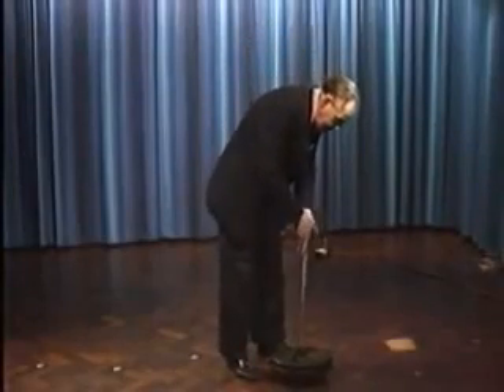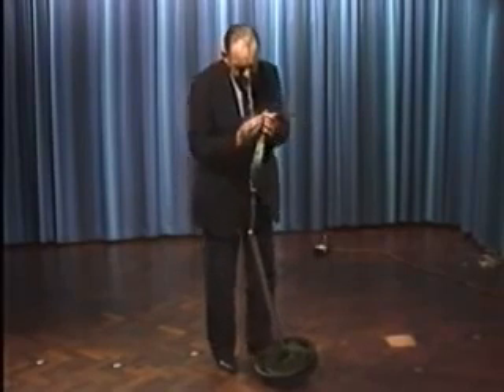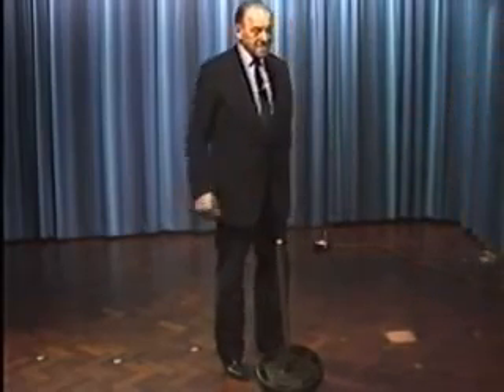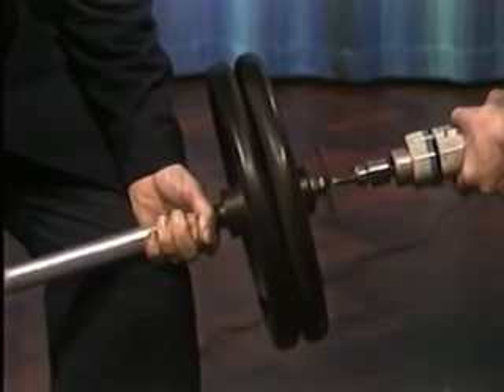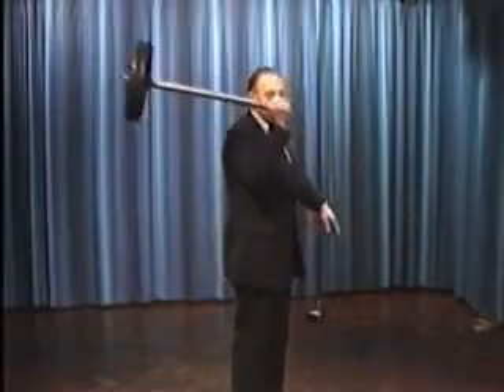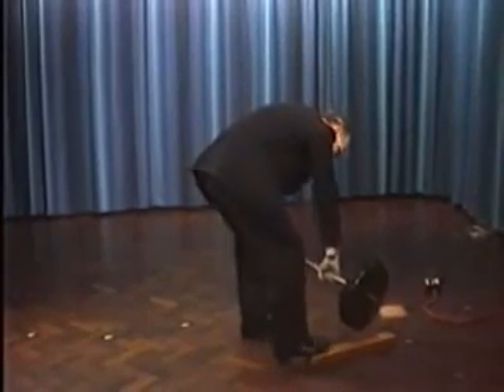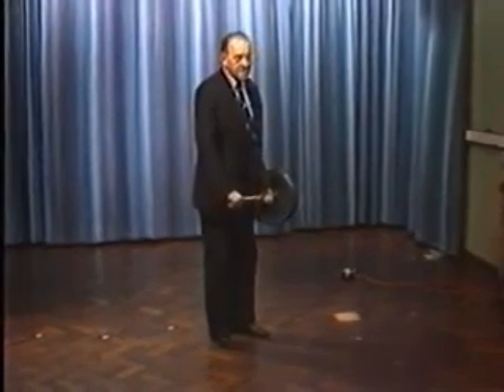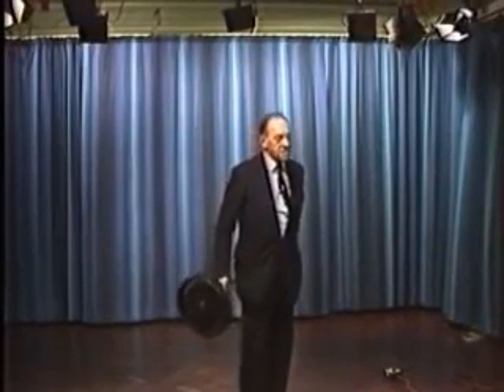☝AntiGravity Part 2: Eric Laithwaite Lifts a 40 lb Gyro Wheel Like a Feather!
In AntiGravity Part 2, I have uploaded the famous experiment by Professor of Heavy Electrical Engineering at Imperial College in 1983 in which he literally lifts and twirls a very heavy 40 lb spinning wheel as if it were an extremely lightweight feather, and with just ONE HAND! This is quite the remarkable experiment and which has to this day been overlooked and blatantly covered up by the mainstream “science” establishment and even large “science” YouTube Channels such as Vsauce and Veritasium. Eric Laithwaite was in his 60s during this gravity (and reality) defying experiment and has been fighting against the Academic Establishment Industrial Complex for his whole career to have them wake up to the fact that outdated “Laws” of Physics need some updating regarding objects in rotation such as spinning wheels and gyroscopes which behave as if their mass is “displaced”.

In this experiment, Eric shows that when the wheel is not spinning, it is very to difficult lift, especially for an elderly man such as himself. But when he gets the wheel spinning to about 2,500 Revolutions Per Minute (RPM) using just a normal Household Drill, he then can literally toss it around effortlessly over his head and then catch it also effortlessly. Eric describes how all he does is “guide” the gyro wheel (somehow) in the direction the wheel has already “decided” to go (i.e. in the direction of its “precession”), and then the wheel moves in that direction but with NO CENTRIPETAL FORCE! He can also catch it effortless because it has NO ANGULAR MOMENTUM! This is LITERALLY magic…. Or just HIDDEN PHYSICS!

This is one of the most important videos in the entire world because it not only shows that objects in rotation behave much lighter than they are, but that the mass media and ”science” establishment have been able to coverup such a monumental and easily reproduced phenomenon for so many years. It is time we all wake up and start experimenting ourselves to develop the AntiGravity and FreeEnergy technologies that have been covered up for so long! So take all of mainstream “science” for a grain of salt and get yourselves some gravity-defying gyroscopes!!